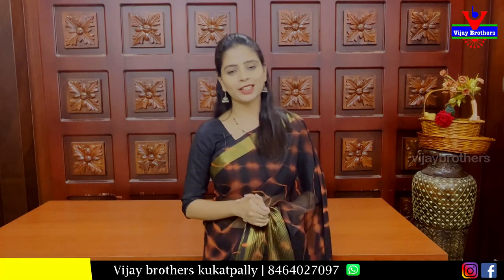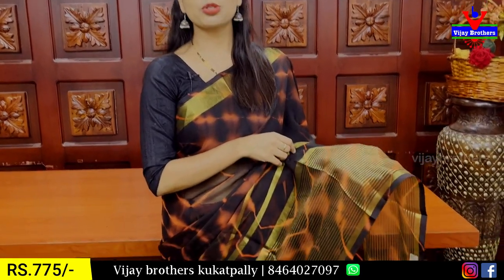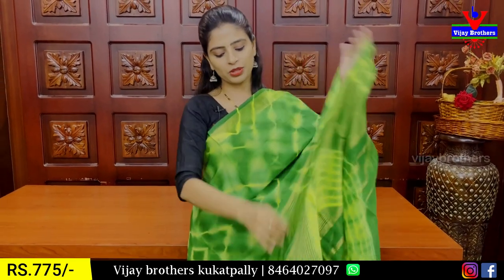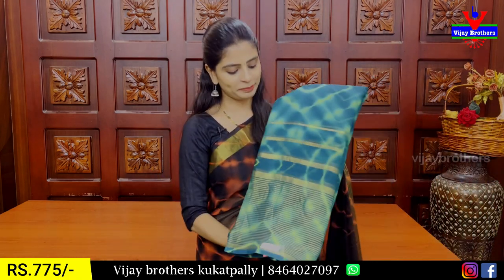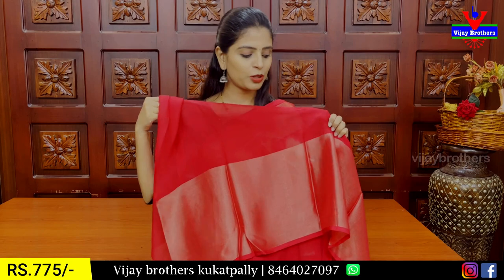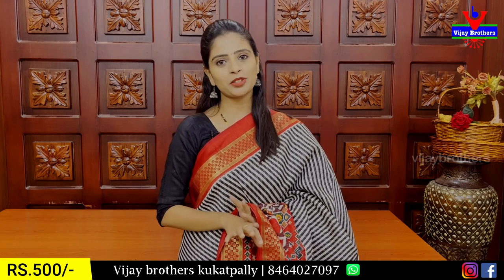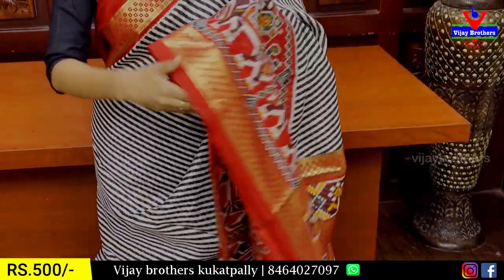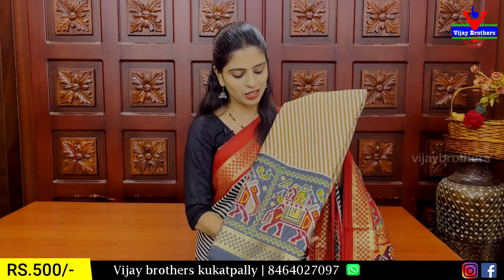Jute Patola Sarees Collections | 8464027097